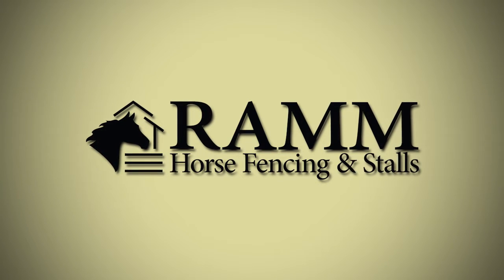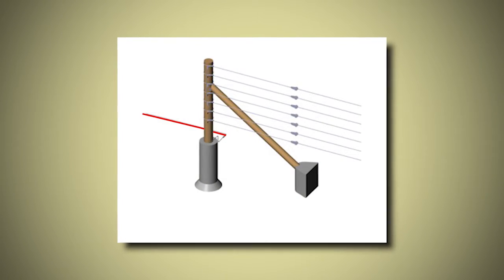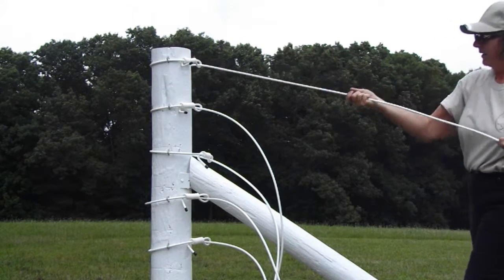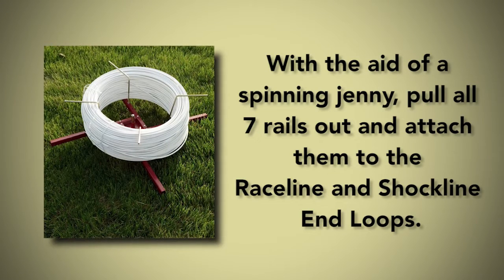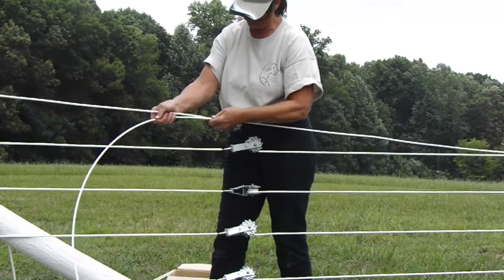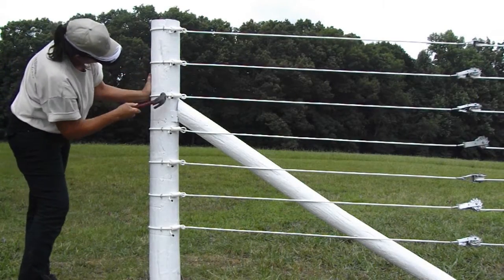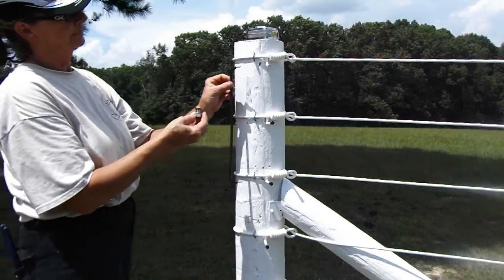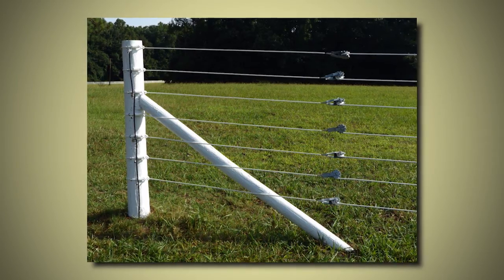Ramm Fence Company - Raceline and Shockline End Loops